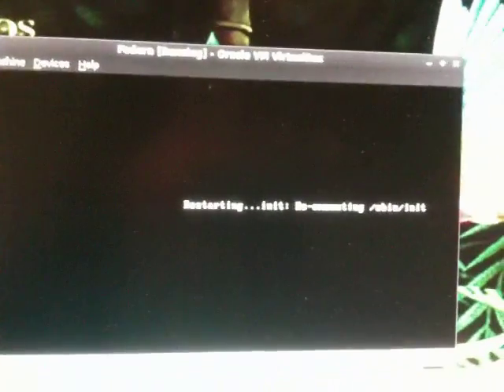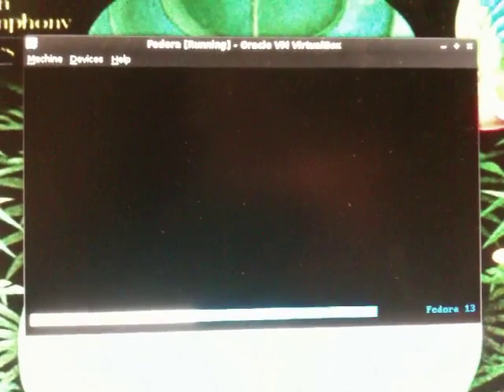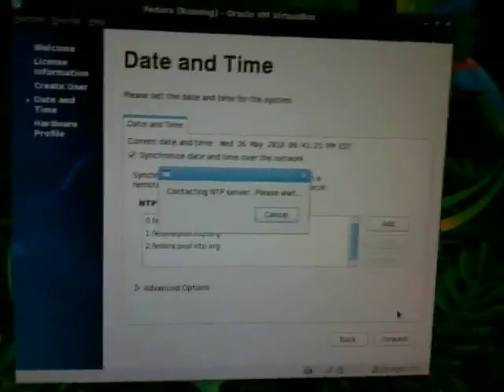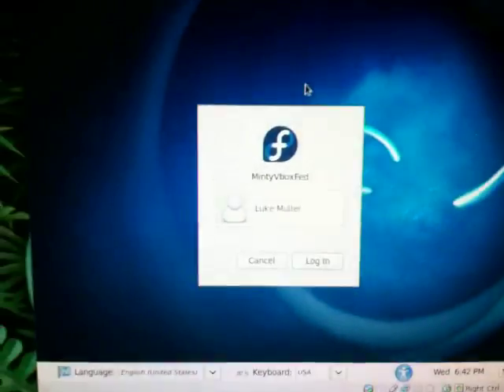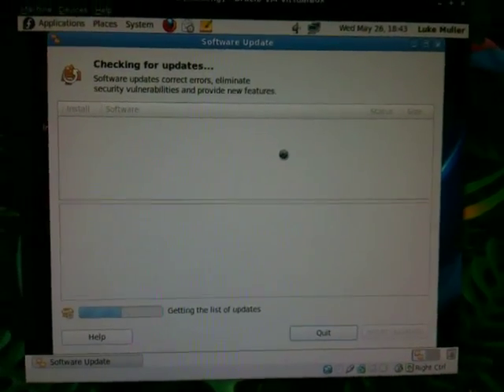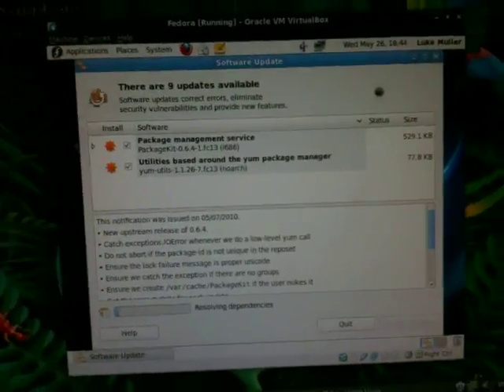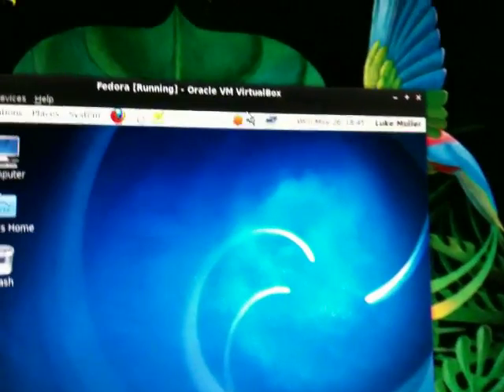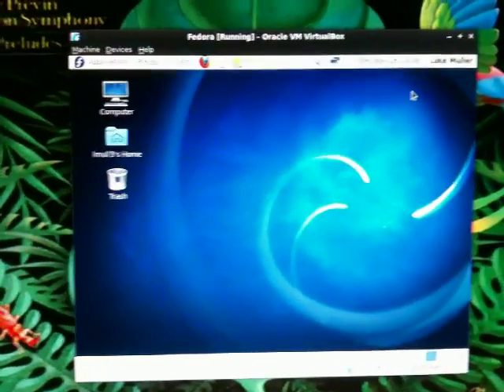A Look At Fedora 13 Goddard Part 2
just a brief look at Fedora 13 and my impressions of installation compared with other versions. mainly 12, lol.